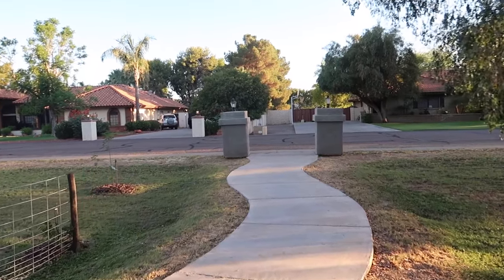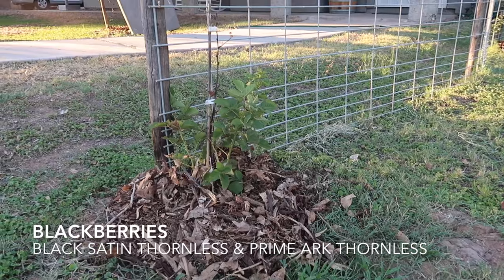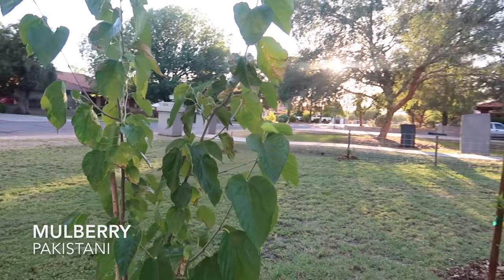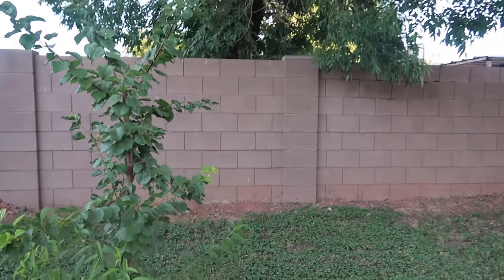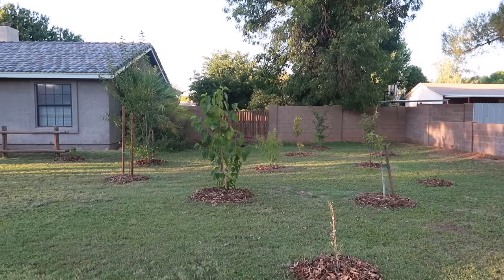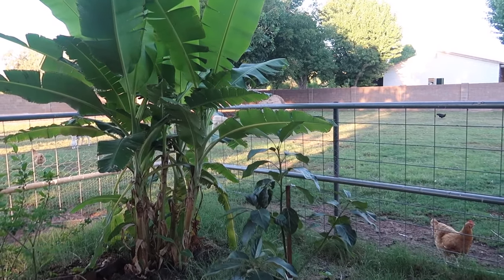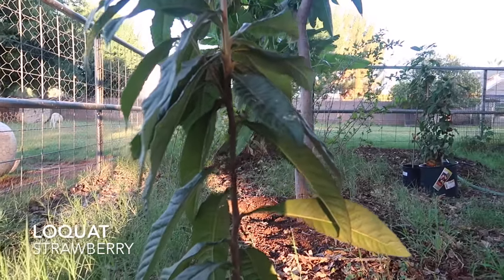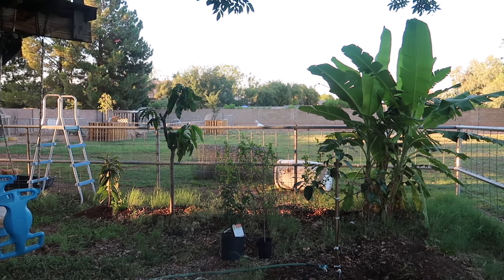20 Fruit Trees you can grow in the DESERT!